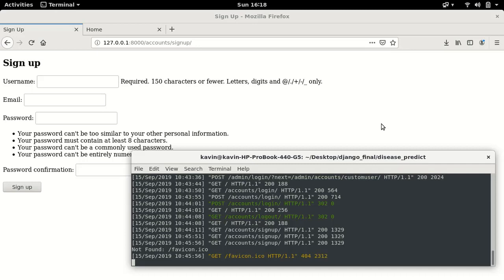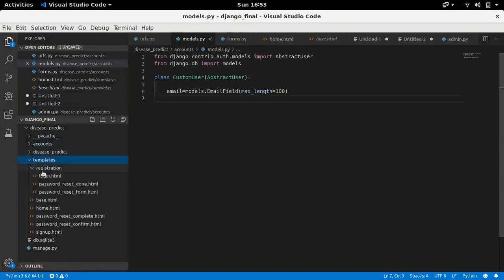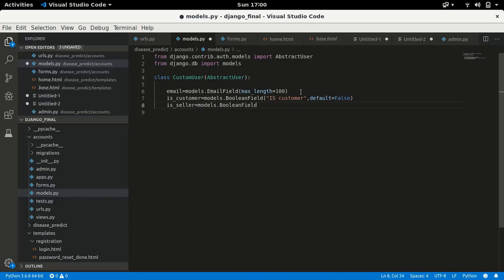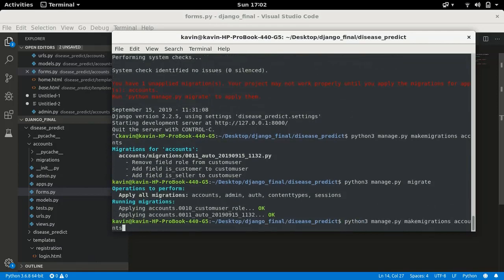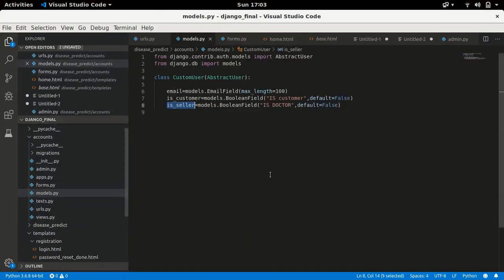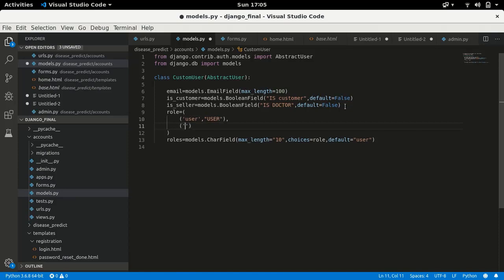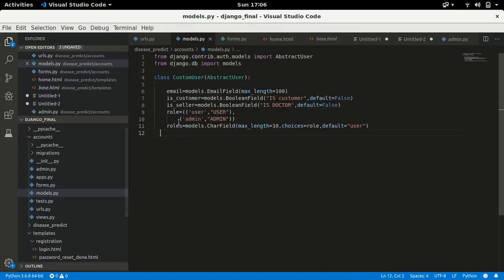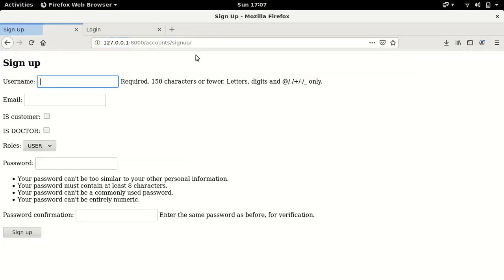Python Django models add radio button and checkbox to forms